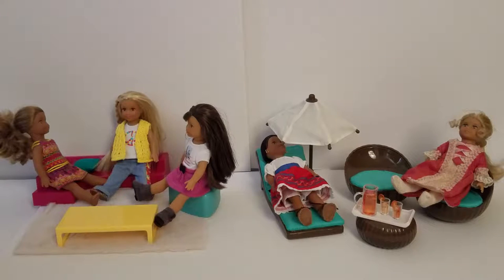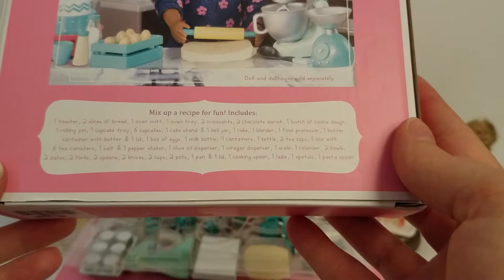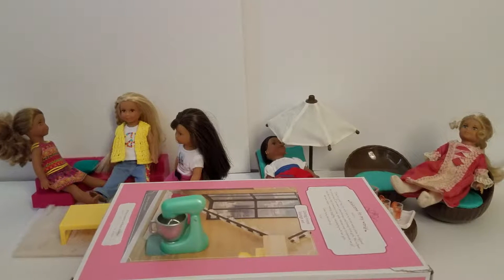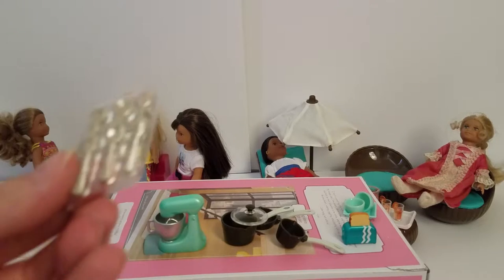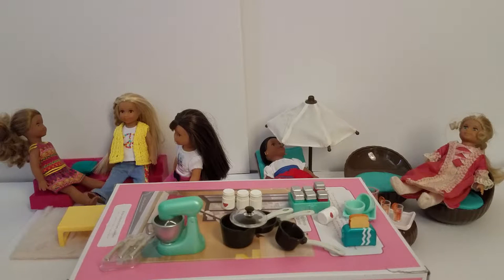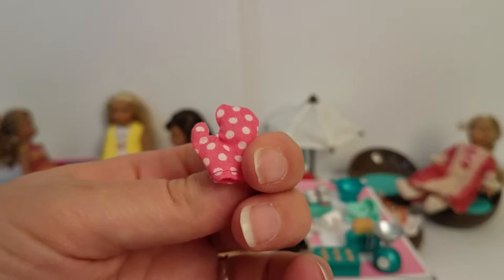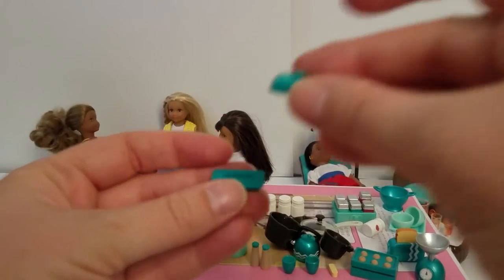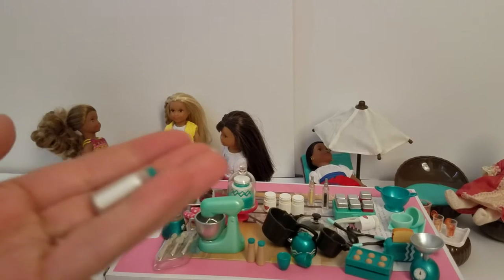Our Generation mini doll kitchen accessories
Mini kitchen accessories with American Girl mini dolls